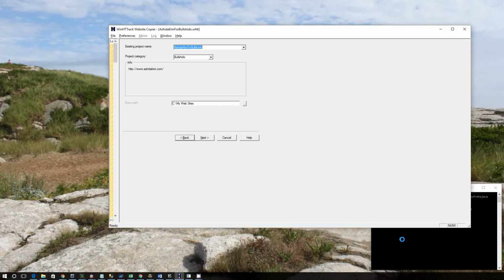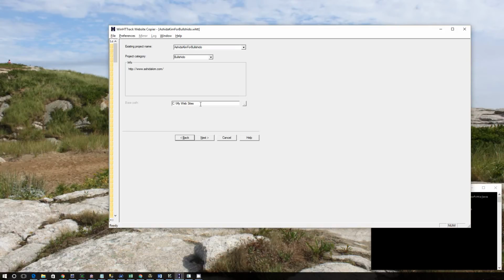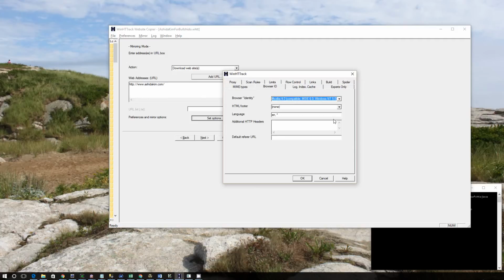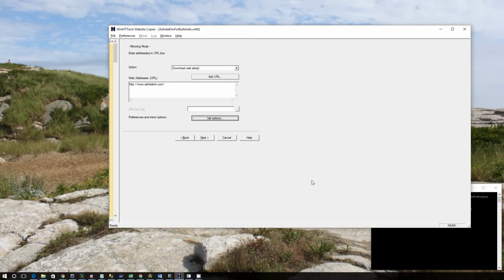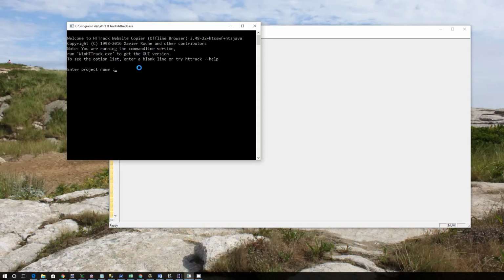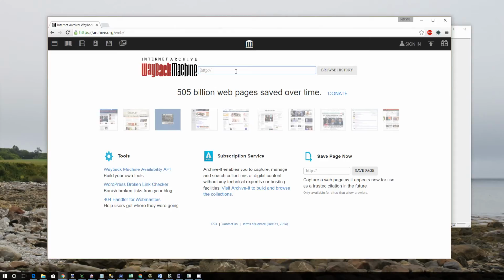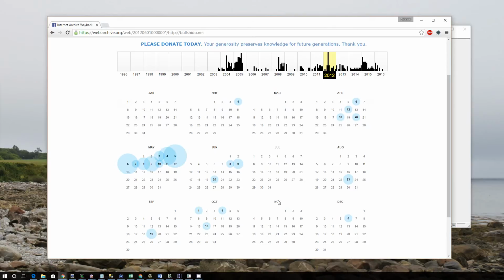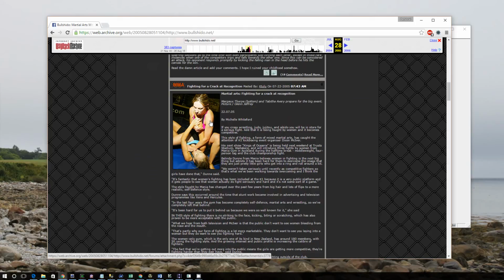Lesson 4: Additional HTTrack options, and other web archives